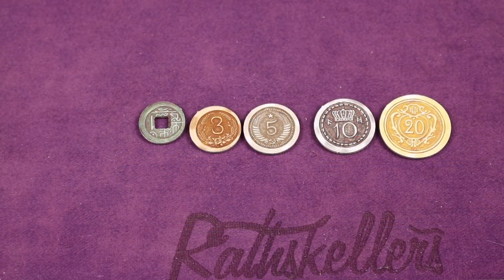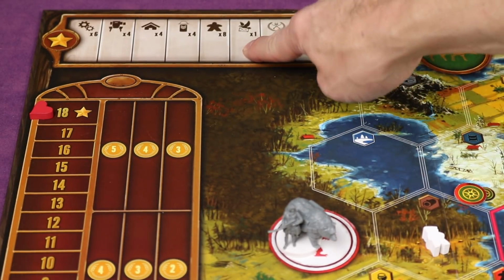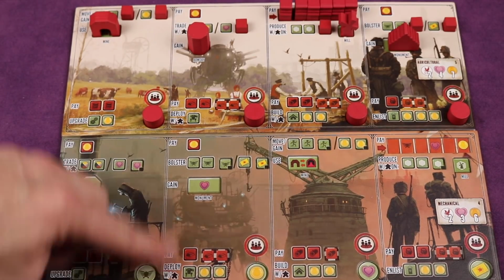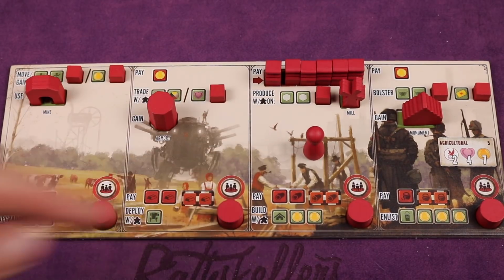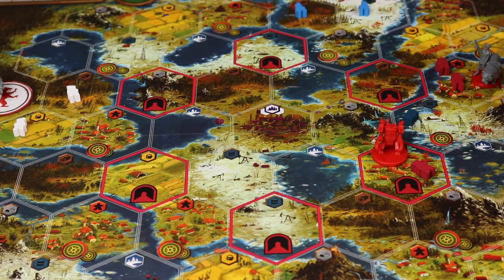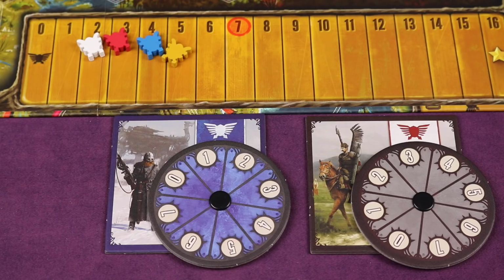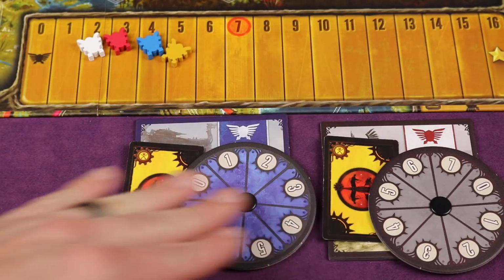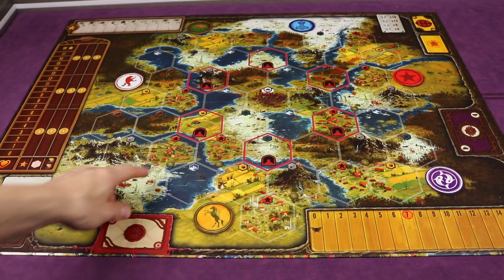Scythe Review with the Game Boy Geek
My review of the amazing world of Scythe designed by Jamey Stegmaier & published by Stonemaier games. It takes place in an alternate 1920 history in Eastern Europa. Produce goods, build mechs, and engage in encounters. I show off the minatures then give you an overview of how to play, then my final thoughts.

Live Q&A with Jamey Stegmaier About Scythe: The Rise of Fenris -